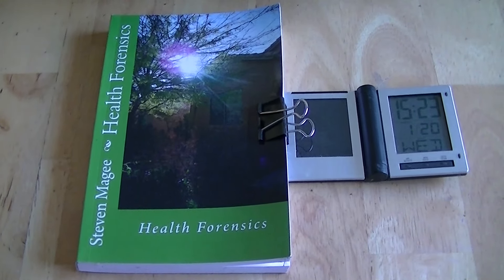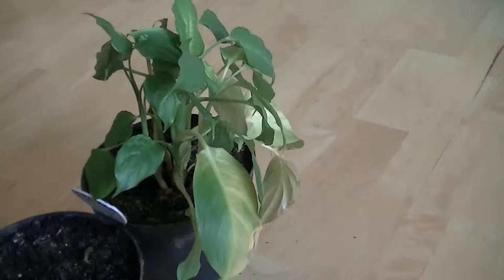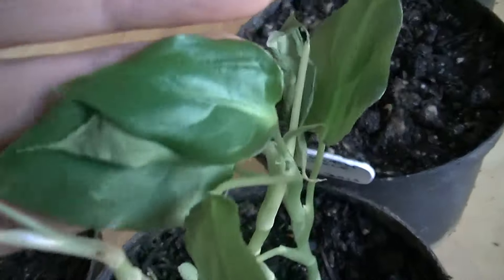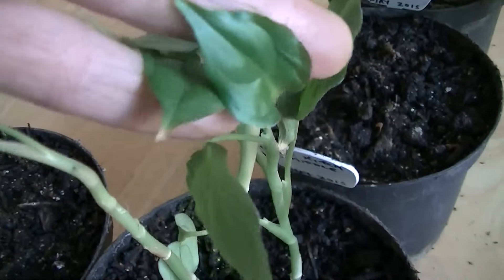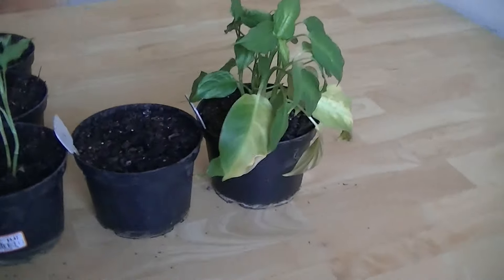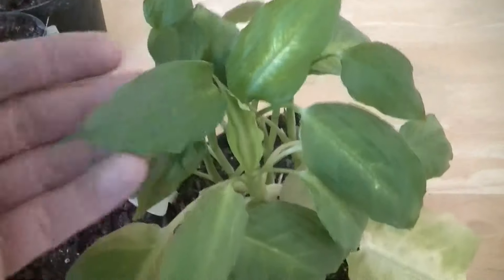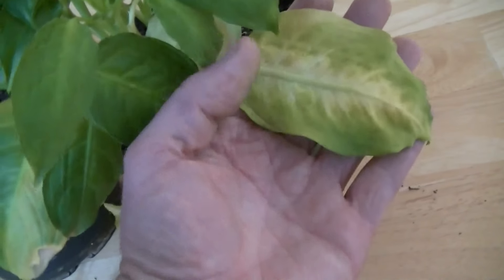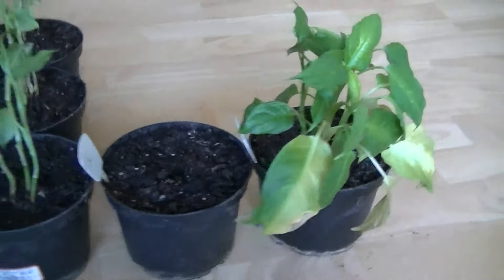The Toxicity of Radio Frequency RF Radiation With Distance